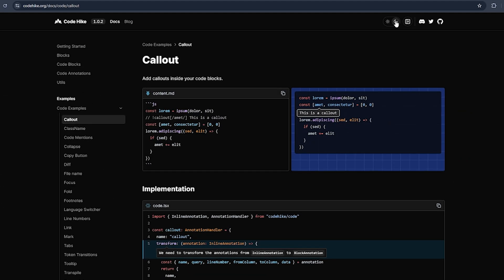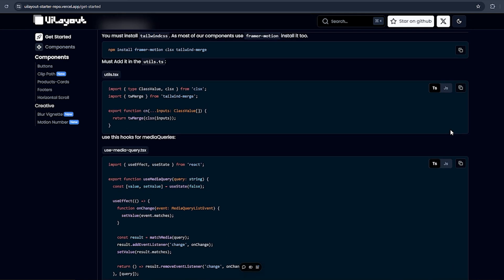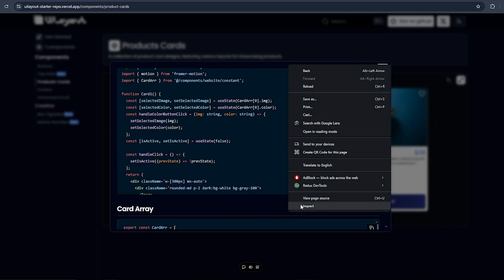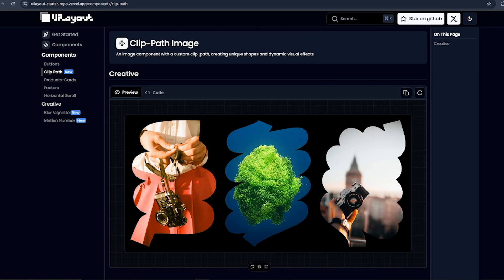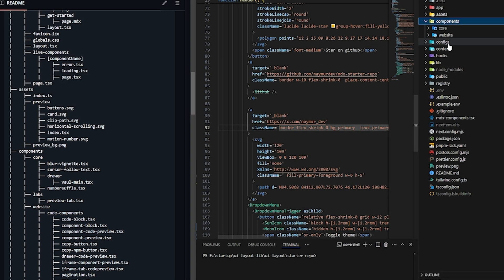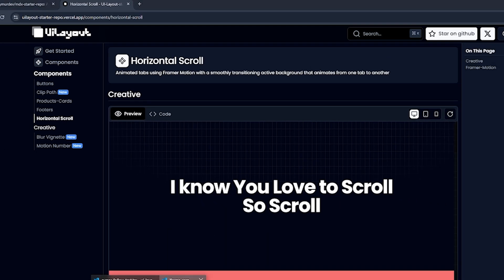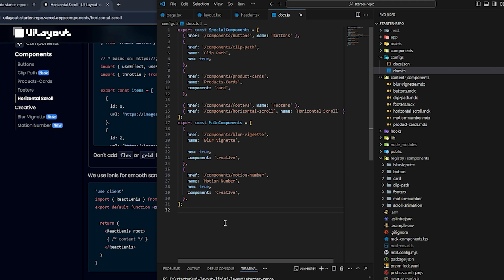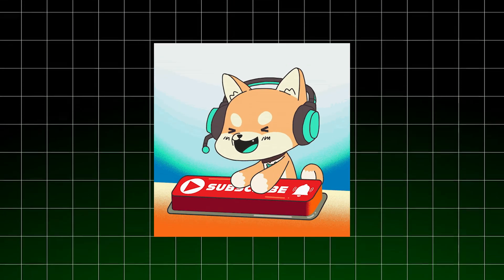Create Your OWN Component Library Like a PRO!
Hey everyone! 👋 Hope you're all doing great!

Ever thought about creating your own component library but didn’t know where to start? After launching mine, many of you asked for a starter repo—so I built one! 🎉

Initially, I used Contentlayer for my library’s UI, but it felt overwhelming for beginners. To make things easier, I switched to Next.js MDX with CodeHike and decided to share this streamlined version with you all.

This MDX Starter Repo will help you build and customize your own component library quickly and efficiently.

🚀 Technologies Used:
   ---Next.js
   ---CodeHike
   ---Next-MDX
   ---TailwindCSS
   ---Framer Motion
   ---GSAP
   ---Zustand

Time-lapse:
➤intro: (00:00)
➤codehike: (00:33)
➤Features: (01:07)
➤Component Explain: (04:17)

If you're ready to dive into the world of open-source UI development, this repo is a perfect starting point!